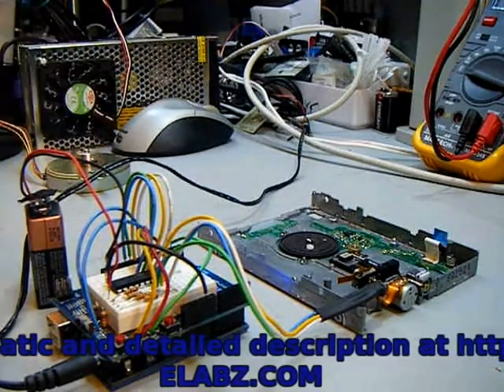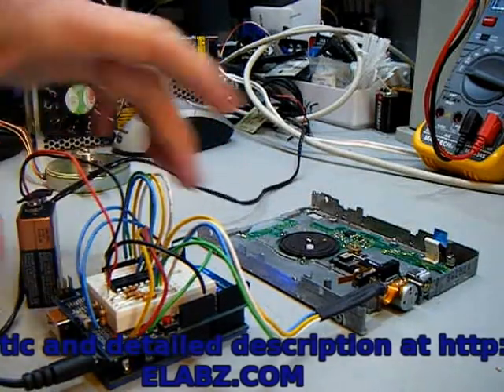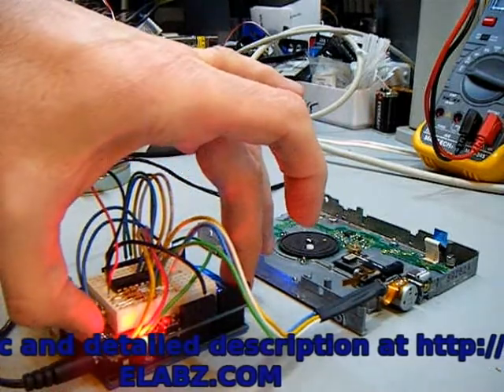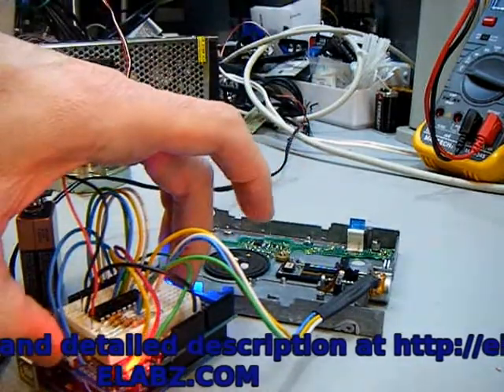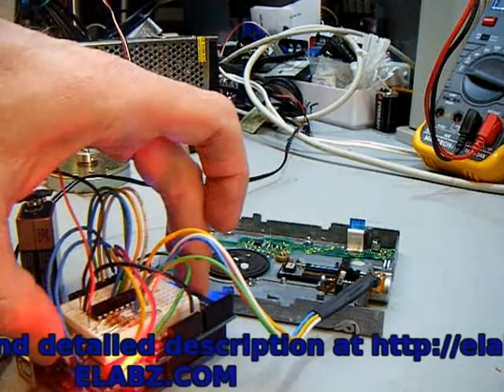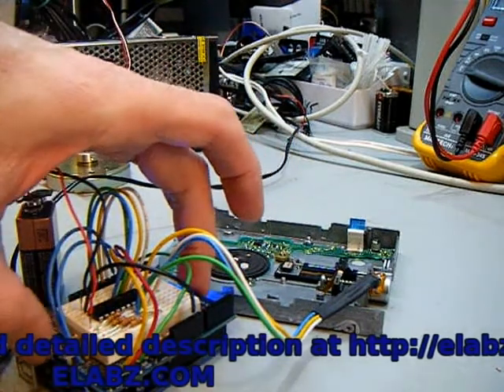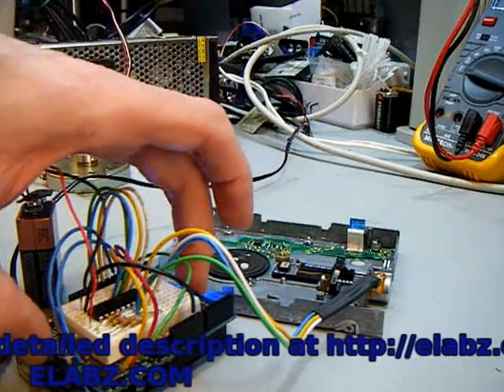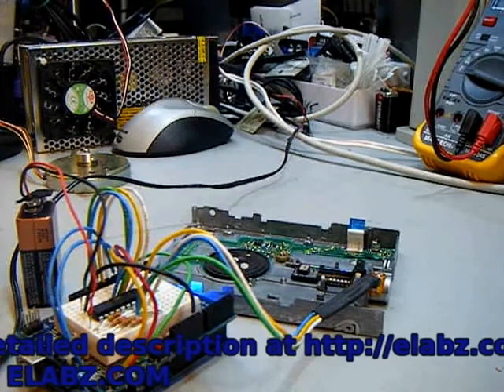Driving Bipolar Stepper motor with Arduino and ULN2308AG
These Darlington Transistor Arrays (ULN2308 or 2003A) are probably the easiest and cheapest (~$0.60)  way to drive a stepper motor with your MCU such as Arduino. Problem is, 4-wire bipolar stepper motors are not well suited for being driven with a simple setup like  ULN2803 allows because they don't have the common points of the winding accessible to the outside (if they did, they'd be unipolar) and most of the instructions for running steppers with MCU and ULN2803 you find are for unipolar steppers. Still, 4-wire bipolar stepper motors are common, cheap (or free as the one in the video)  and I though it'd be useful to find a way to drive them with the simplest way possible, and here is the result.

if you are looking for a better way to drive your 4-wire bipolar stepper with Arduino, you need to look for a quad half-H driver IC like SN754410 or for a specialized bipolar stepper driver IC but it you're in a bind and on a tight budget, here's how to make things move.